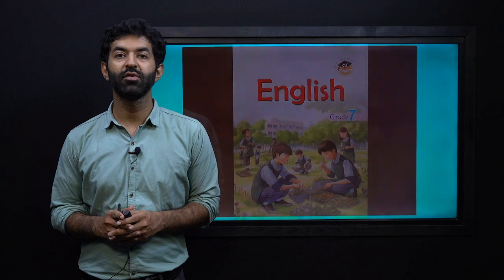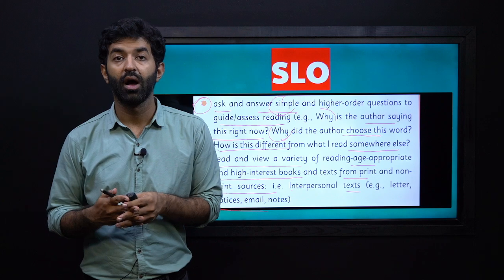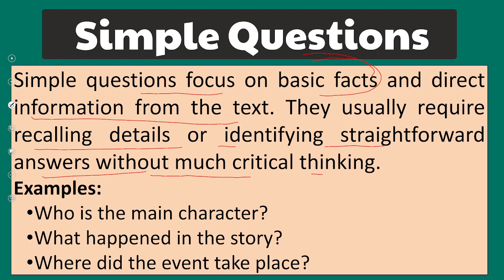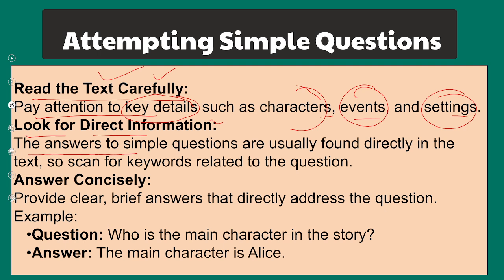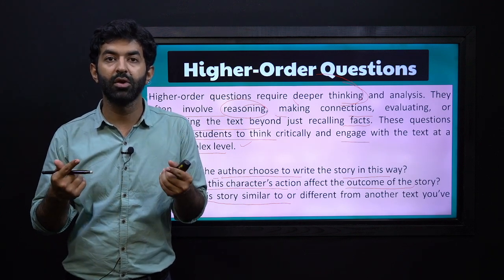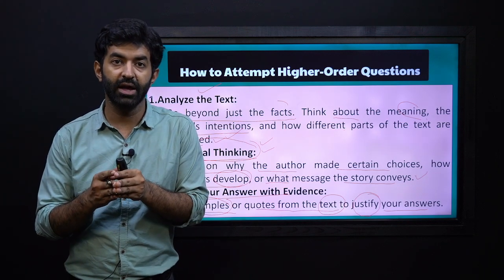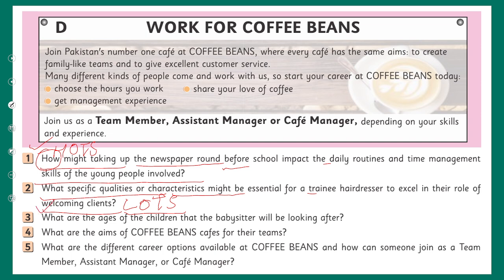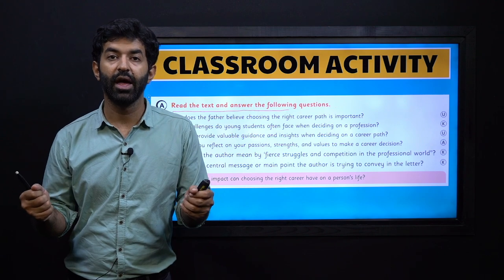English 7 Unit 8 Lecture 5a || NCP 2022-23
1.PowerPoint Presentation